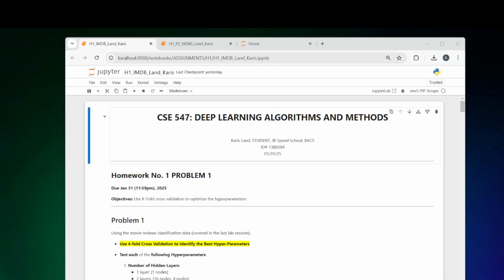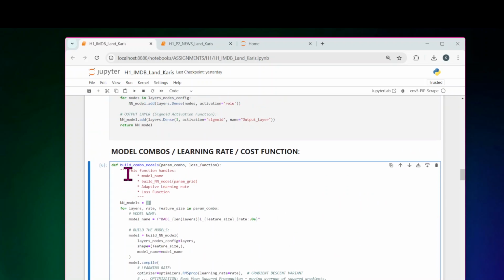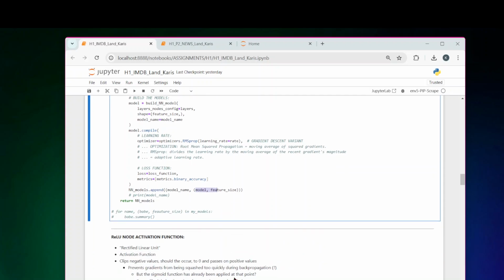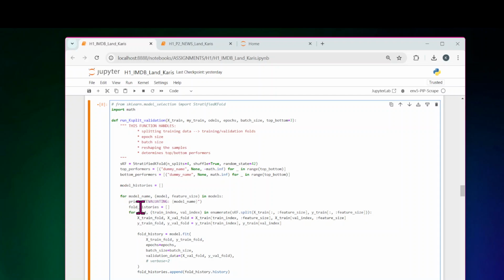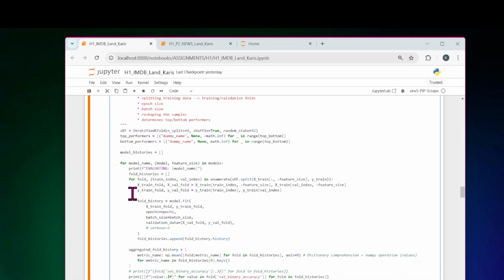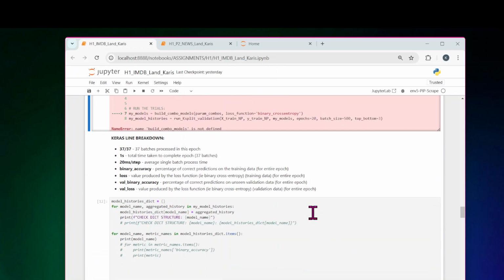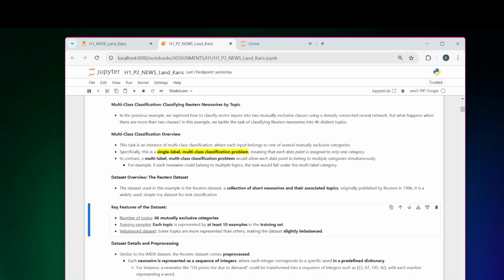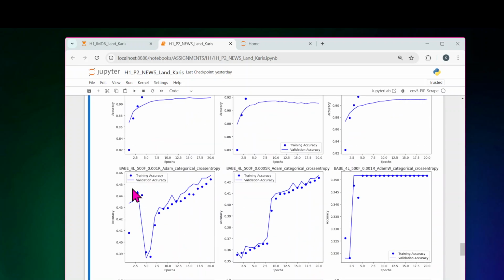C547: HW1 VIDEO Land Karis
Video describing Deep Neural Nets built for single-label, multi-class classification and binary classification.